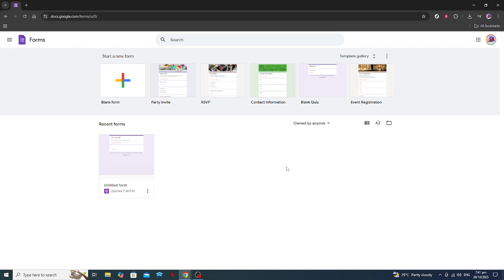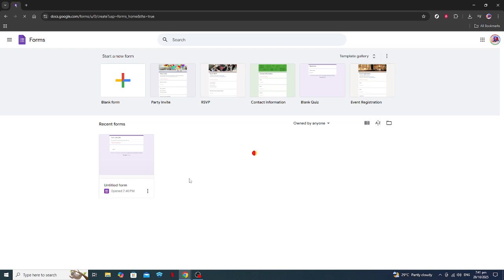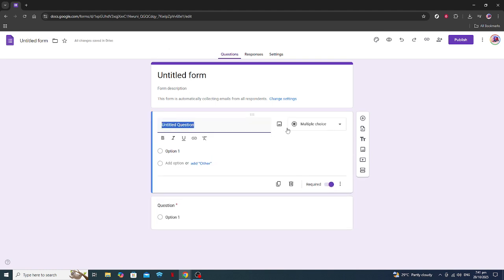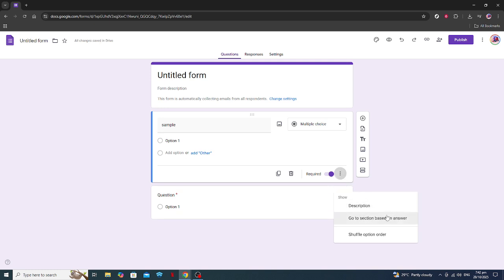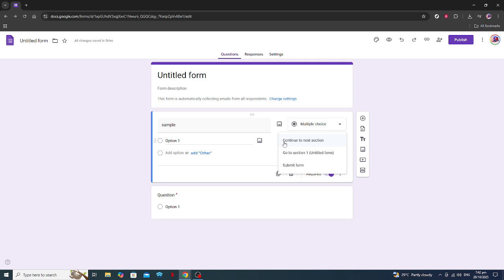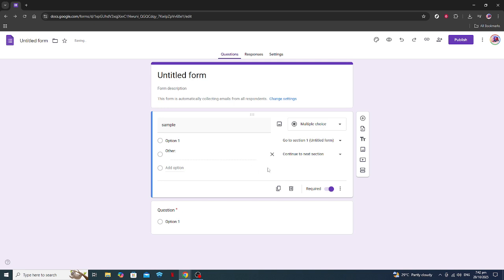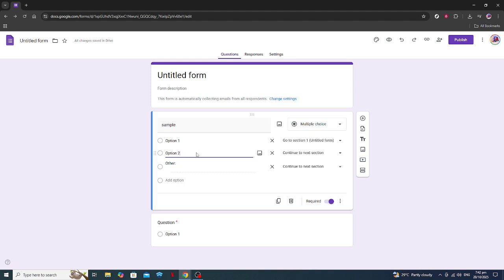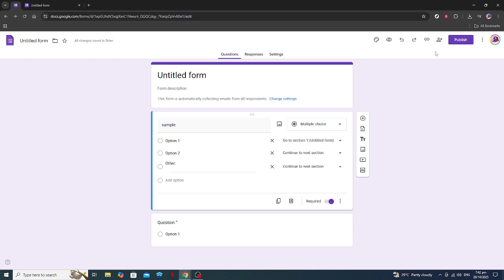How To Use Skip Logic in Google Forms [2025 Guide]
In today's video we cover: google forms, retrieve responses, google forms tutorial, how to use google forms, form responses, google forms tips, data collection, online surveys, form analytics, response management, google forms guide, survey tools, educational tools, digital forms, form editing, user feedback, online data collection, google sheets integration, form sharing